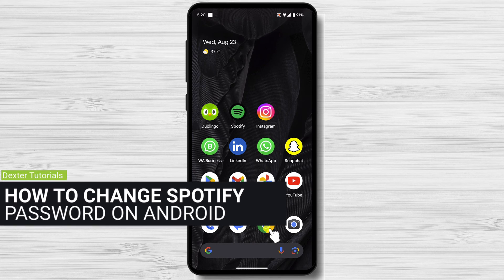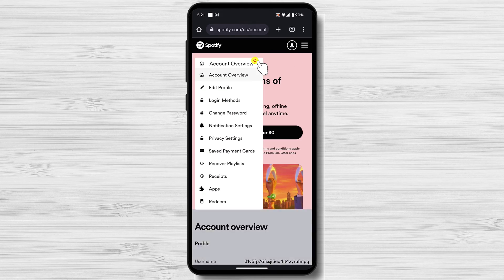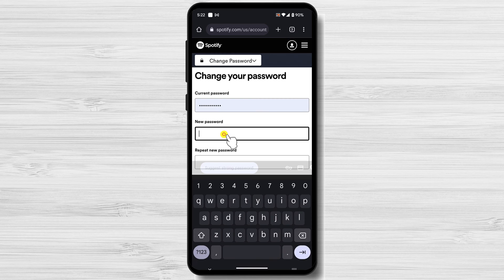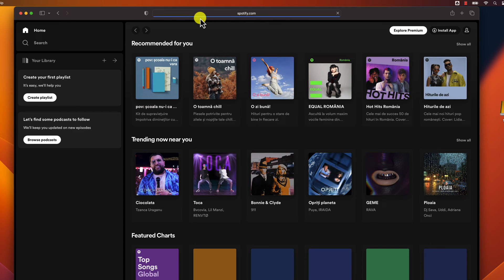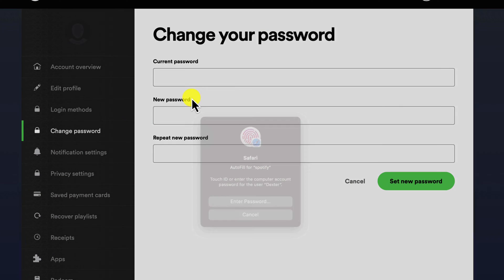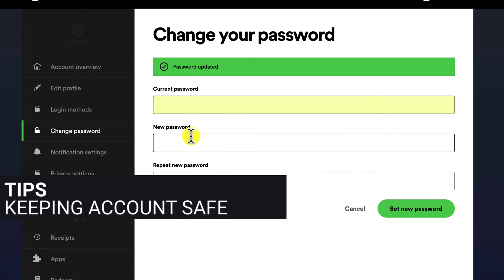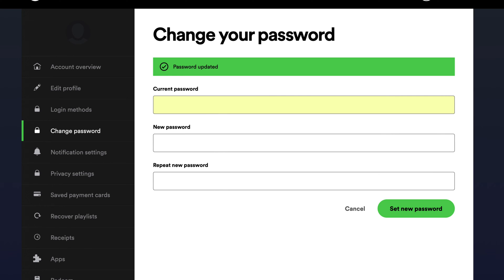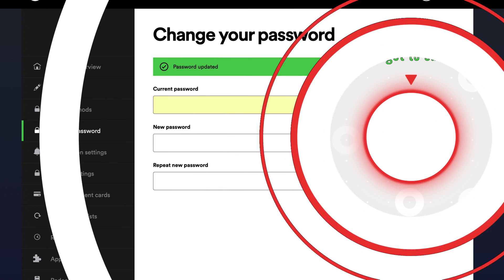How to Change Your Spotify Password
In this video, I'm going to show you how to change your Spotify password in depth. This is a great way to keep your account secure, especially if you've recently noticed any suspicious activity.